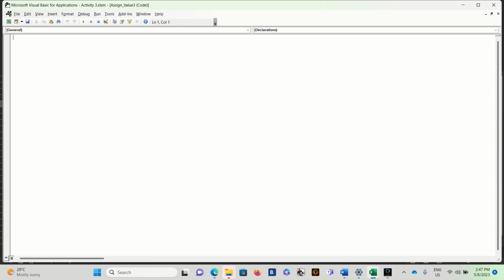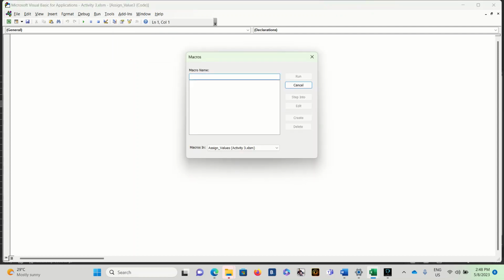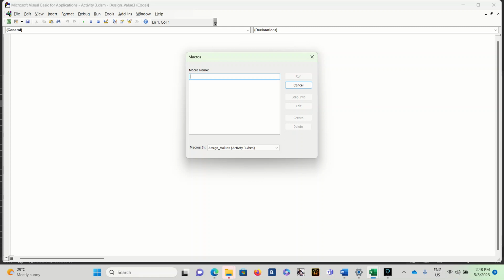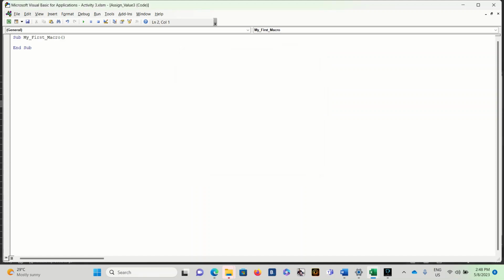HOW TO CREATE A SUB PROCEDURE USING VBE ON EXCEL